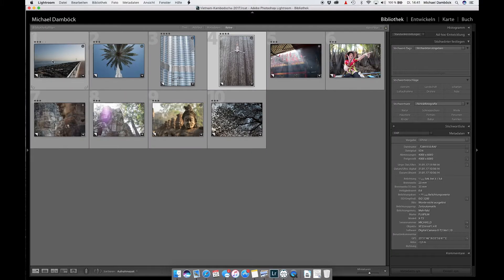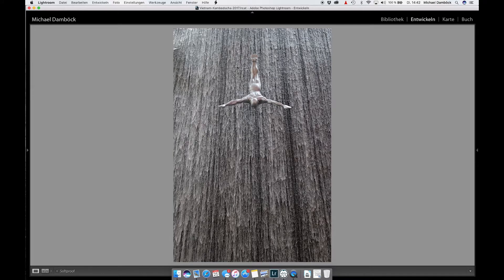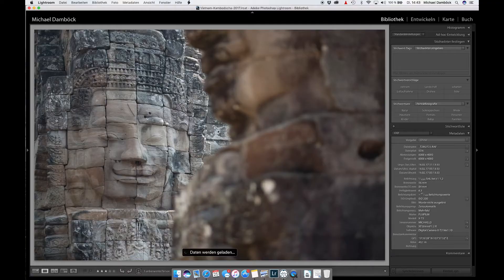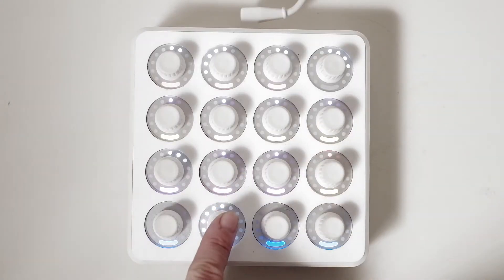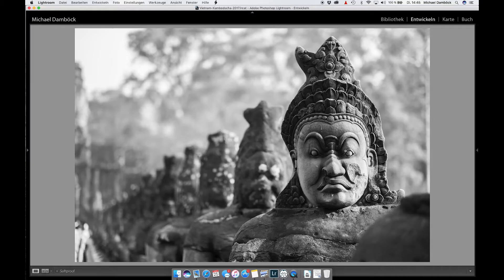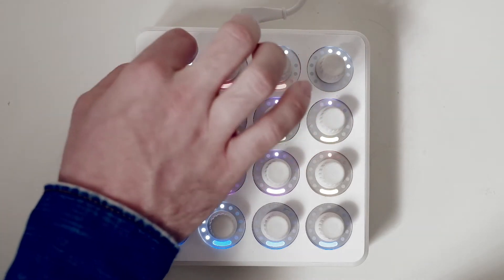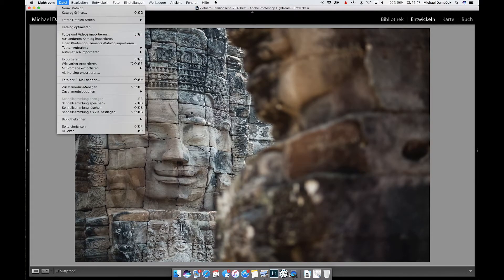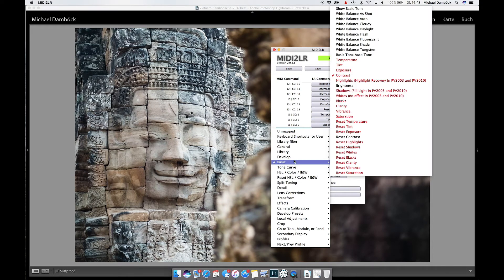Super Fast Editing images in lightroom with a Midi Controller | the best lightroom workflow possible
Let me show you in this photography tutorial  how to speed up your postproduction in Lightroom 5,6 and Lightroom CC by using a midi controller and a plugin to edit your images.

With this method I can process a large amount of images in a very short amount of time without getting tired. Plus I get a much nicer feeling of how I need to adjust the images. This is really important to me as an professional photographer. You should really try this.

Side notice: You can also buy special hardware made for editing images in Lightroom. But: There is no need to buy the expensive hardware like palette gear. You can use almost any midi controller to do this. I am using the midi fighter twister and I love it.

By the way, the images I am showing you here are from my latest trip to Dubai/Vietnam and Cambodia. All of them were shot on the Fuji X-T2.

Copy this file to the Midi2lr plugin folder.

by the Way. I think this solution is much better than the Pusher Labs Mini Mal - Lightroom.

By the way: Check out the 4 lenses you really need for your Fuji X-System here: